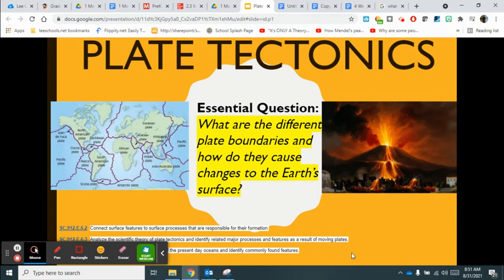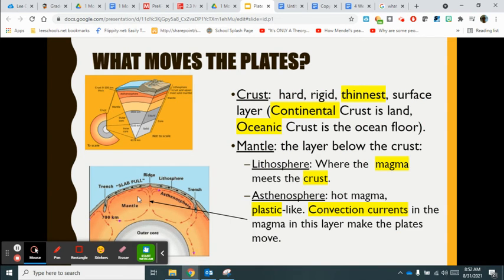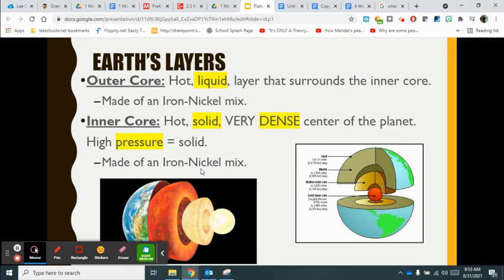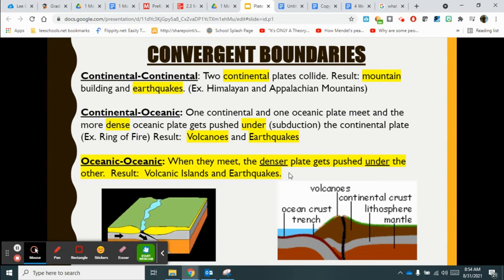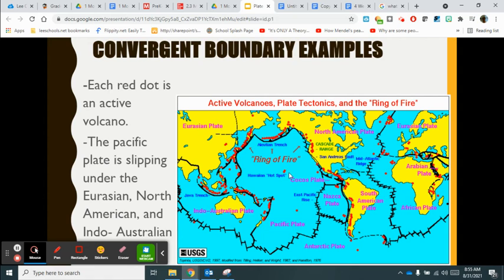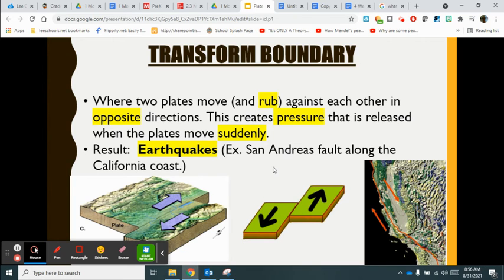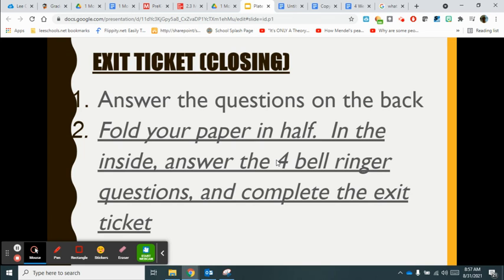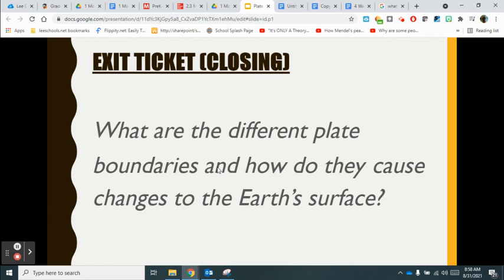Plate Tectonics and worksheet : Aug 31, 2021 8:58 AM